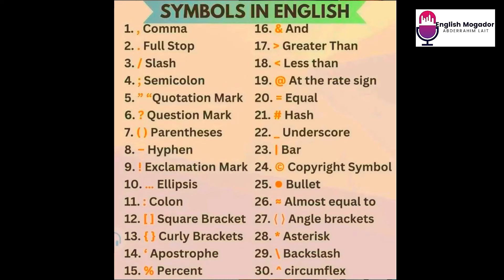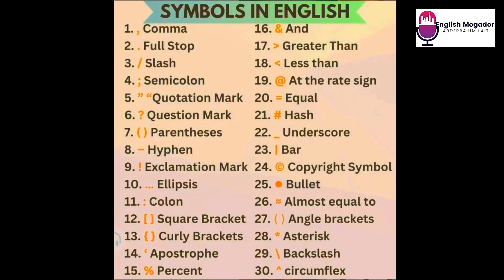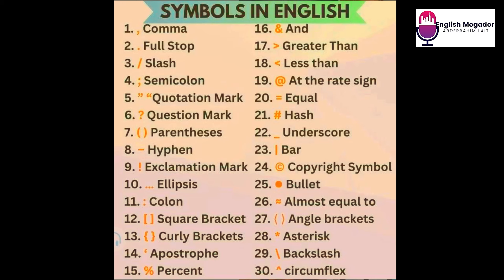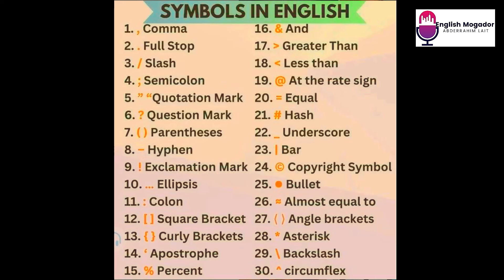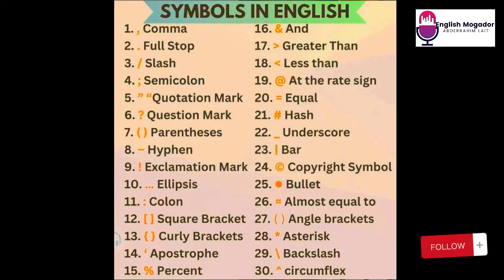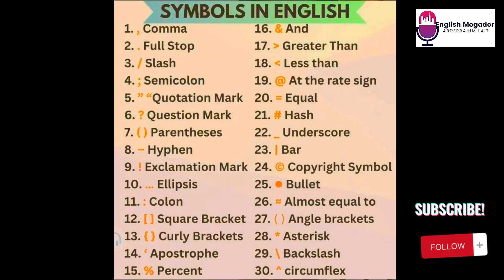Symbols in English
This video displays a variety of symbols in English.